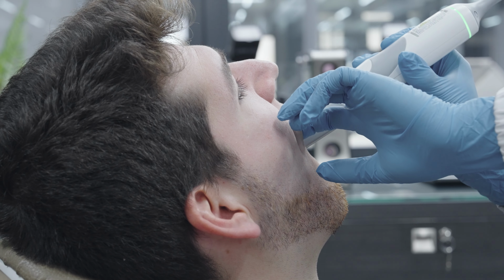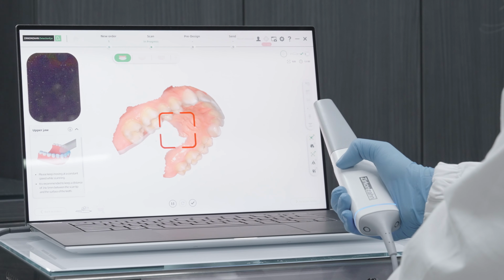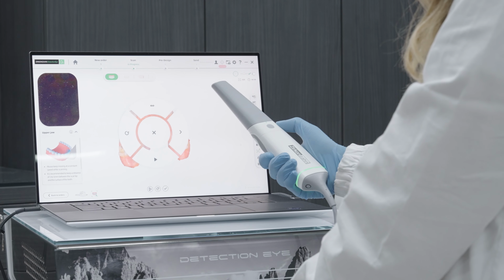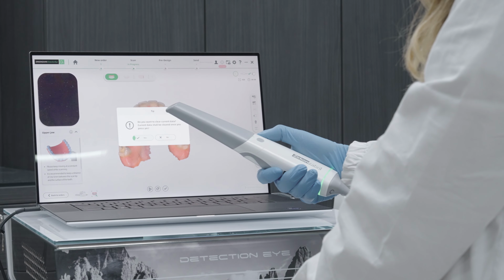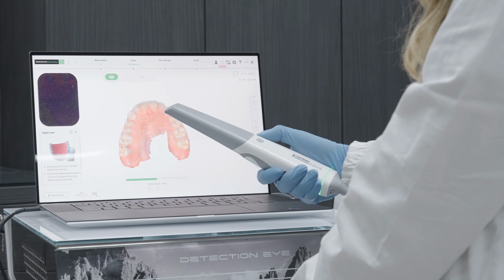Detection Eye – How to use the scanner as a cursor | Zirkonzahn.Instructions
This video shows how to use our new intraoral scanner Detection Eye as a cursor through its button.